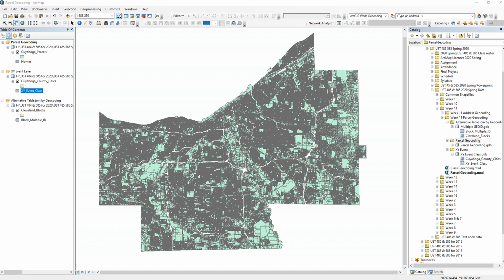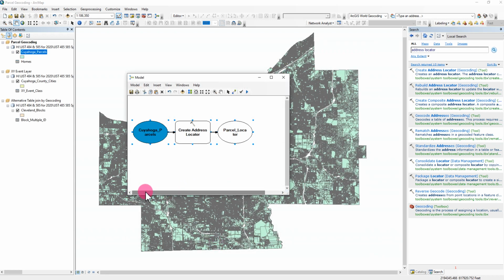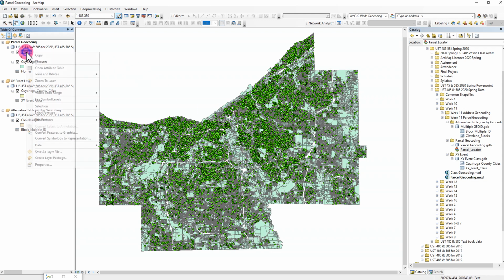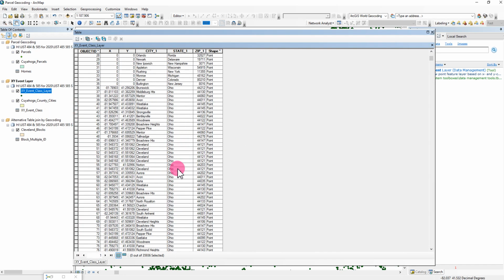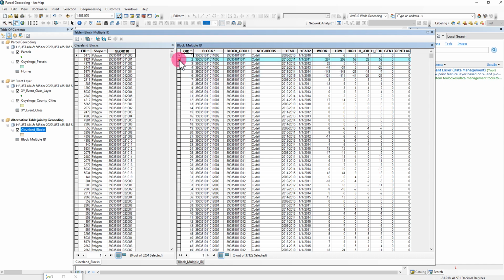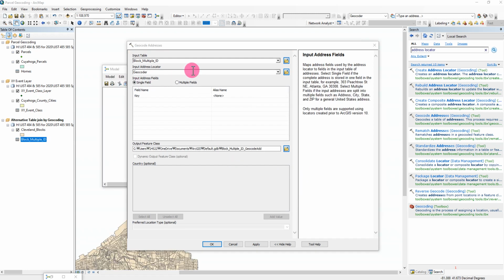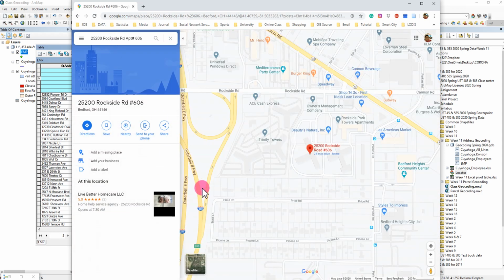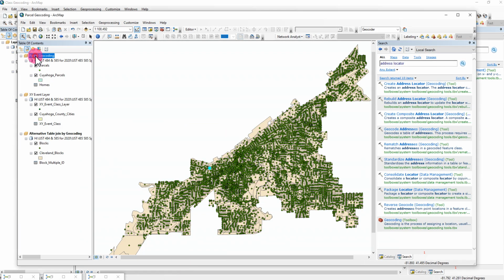Week 9, Parcel Geocoding, XY event, and One to Many join by Geocoding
Dr. Minkyu Yeom.
Maxine Goodman Levin College of Urban Affairs
GIS Principle & Foundation
Week 9 Geocoding lecture